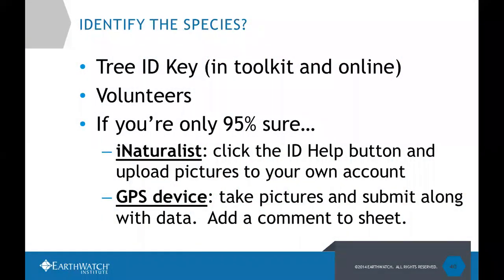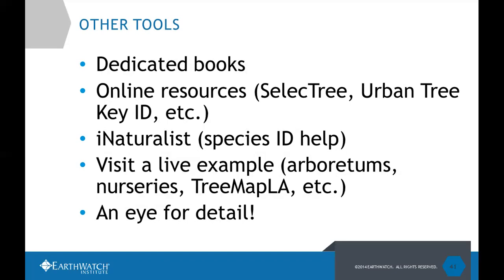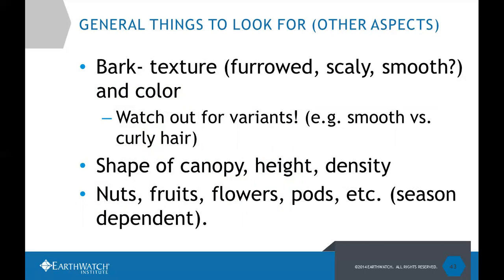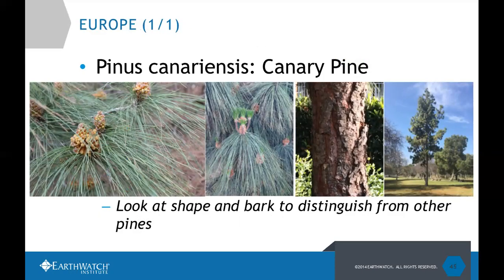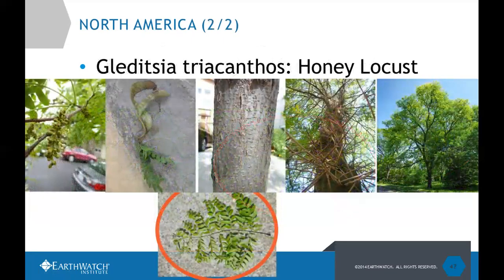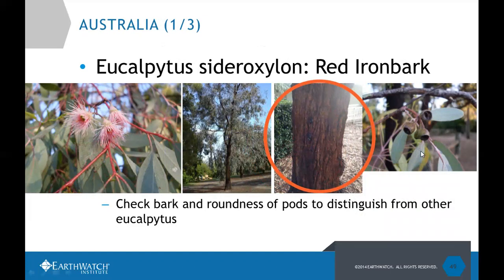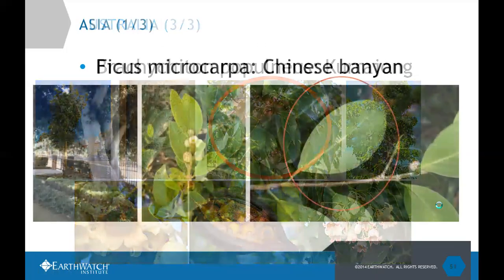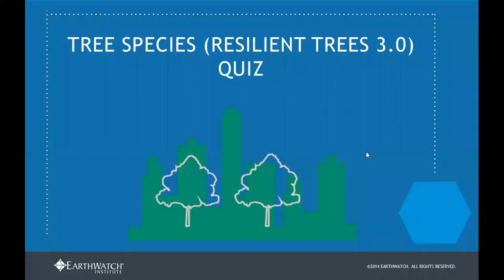Tree Species (Resilient Trees 3.0)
Learn to identify tree species.